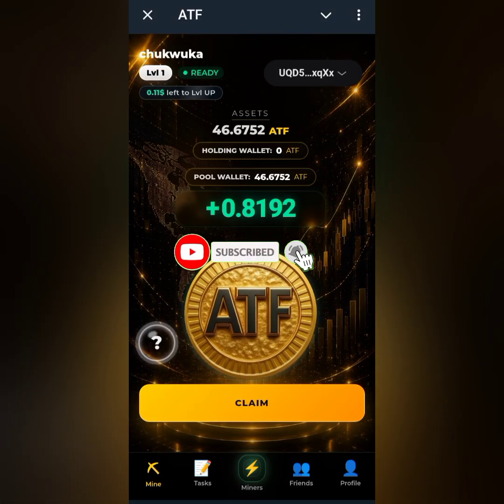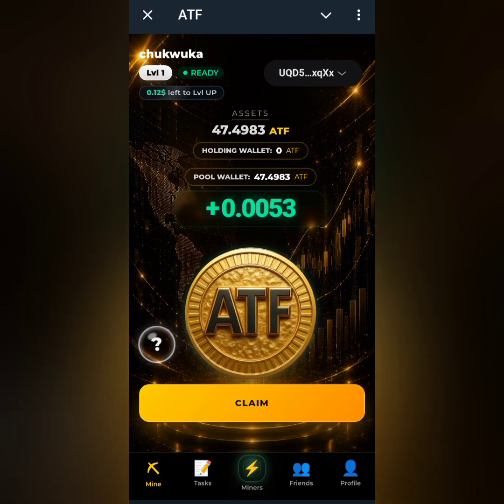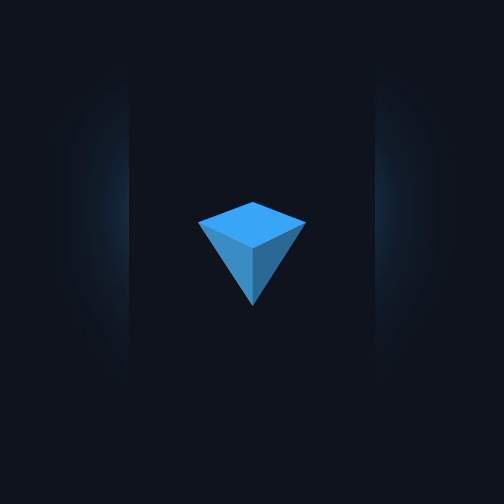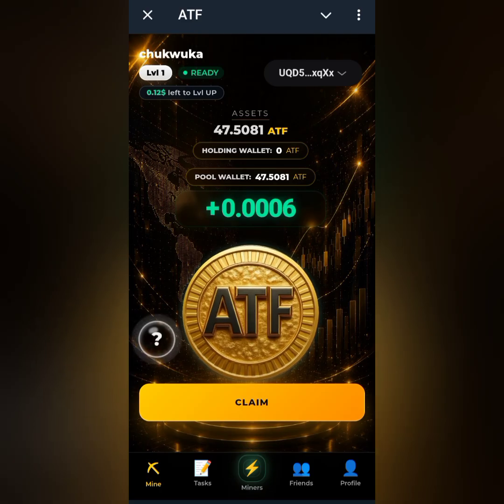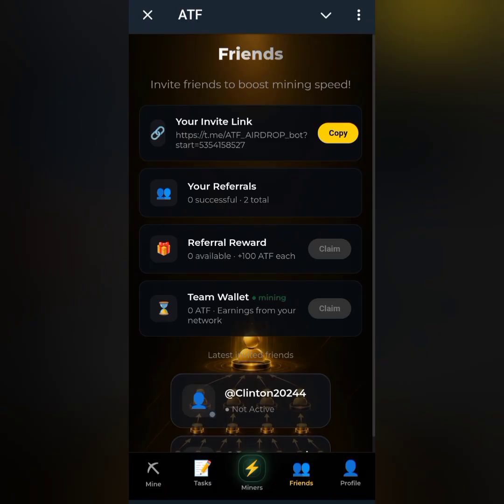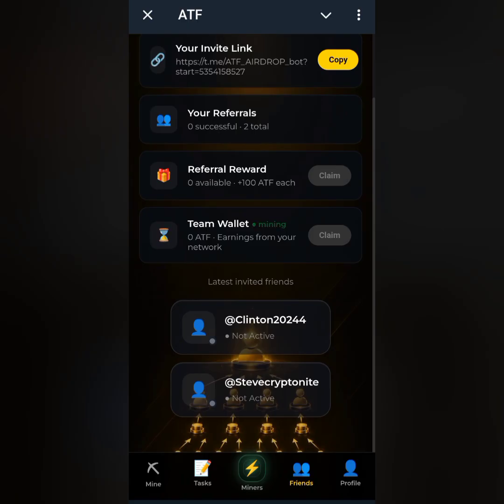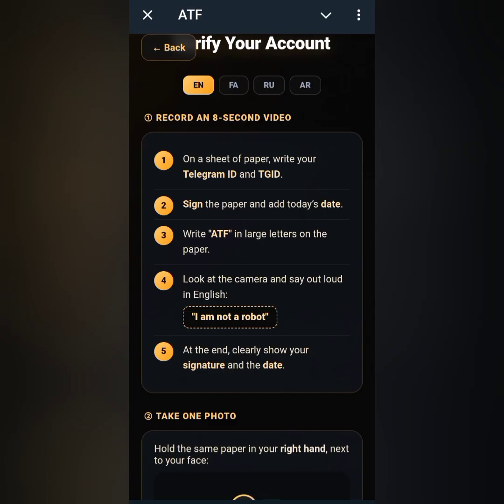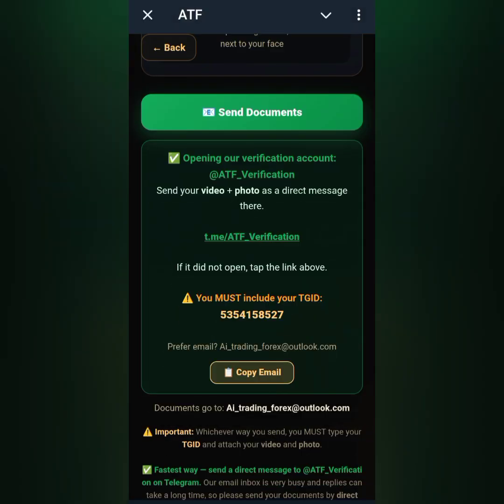How I Made $1,000 With ATF & Successfully Withdrew — Full Step-by-Step Guide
ATF is a digital earning project that allows users to participate in its platform and potentially earn rewards through completing available activities. Always verify the project’s legitimacy and withdrawal conditions before investing money.